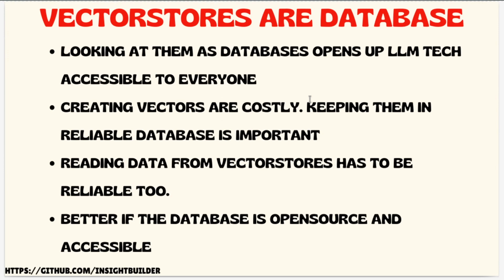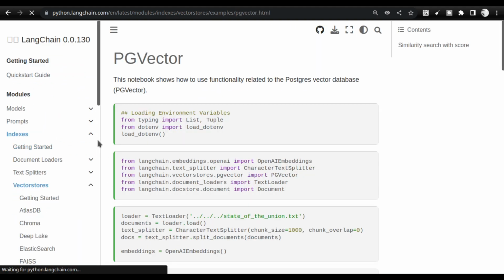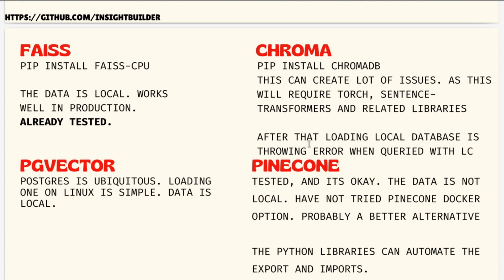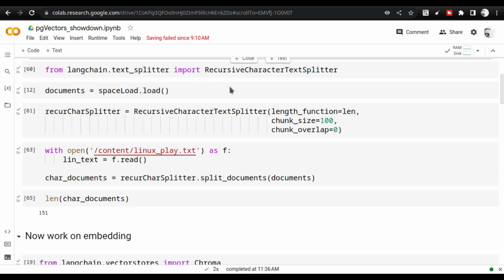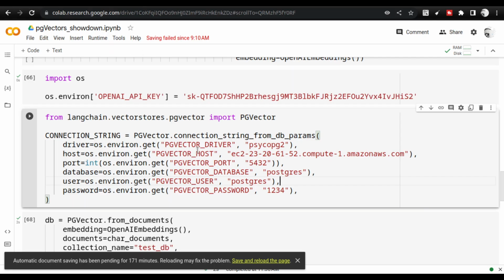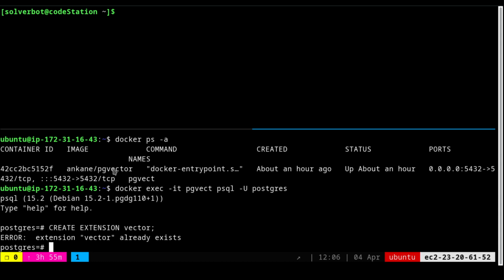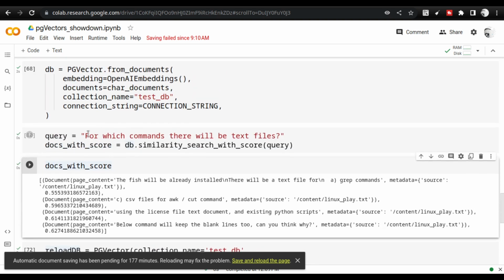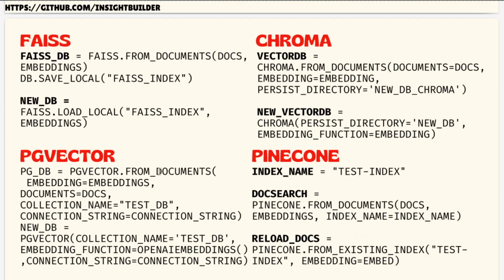Langchain VectorStores Show Down : Which One Reigns Supreme?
The video is the search of the Reliable vector store that can be used in production. It discusses mainly the Pgvector vector store, and how langchain implements it. It compares PGVector with FAISS, ChromaDB, Pinecone.